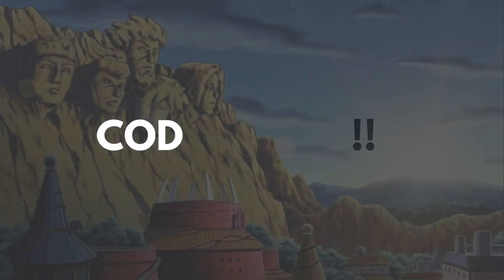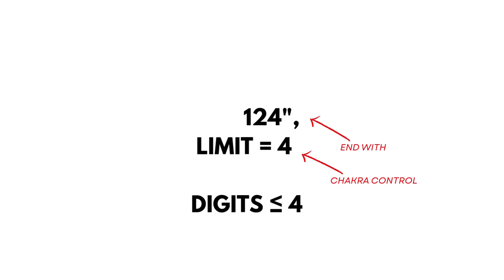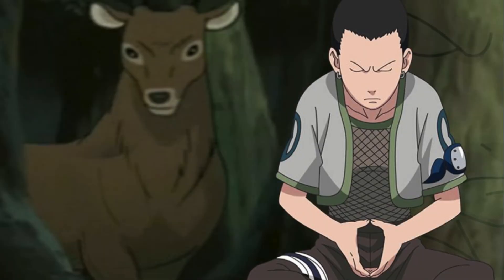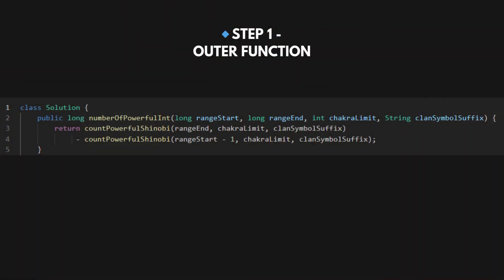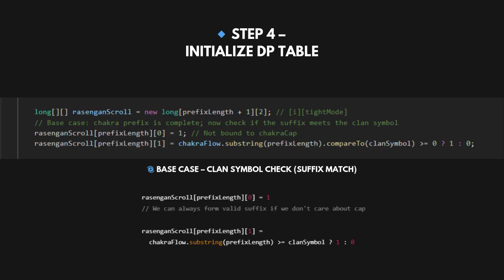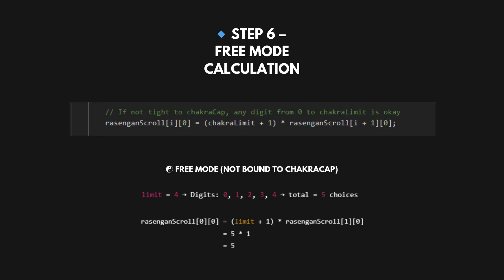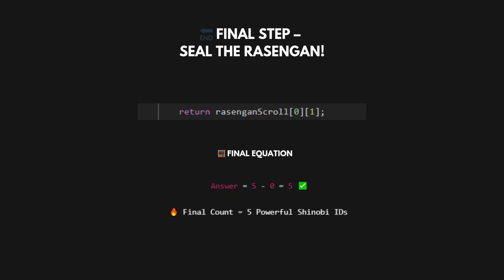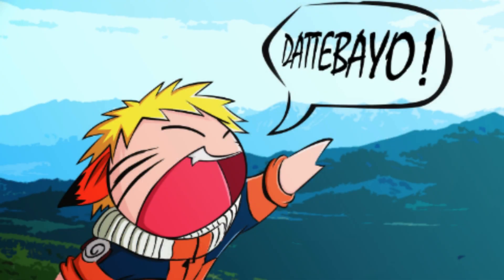LeetCode 2999. Count the Number of Powerful Integers | 🍥 Chakra-Controlled DP Made Easy!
Welcome back to the Hidden Leaf DSA Dojo 🍃
In this episode, we decode LeetCode 2999: Count the Number of Powerful Integers — using Naruto-style storytelling, chakra analogies, and a beginner-friendly walkthrough.

🔍 What you'll learn:

Chakra-safe digit building (aka valid prefix logic)
Suffix matching like clan symbols 🌀
Reverse DP approach – building numbers digit-by-digit
Prefix Sum Jutsu trick to avoid brute force
Dry run + full code walkthrough (Java, Python, C++)

💡 No prior DP knowledge? No problem. We explain everything step-by-step – the shinobi way!

🔥 A fun, clear, and complete guide to mastering this problem with confidence.